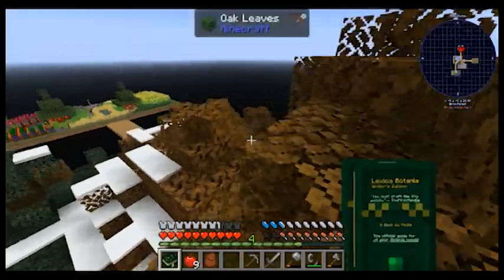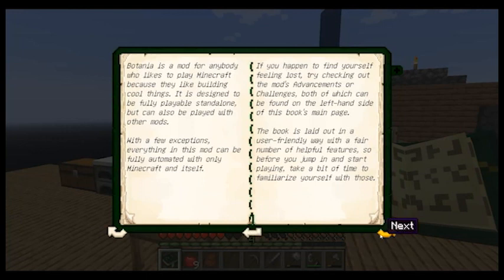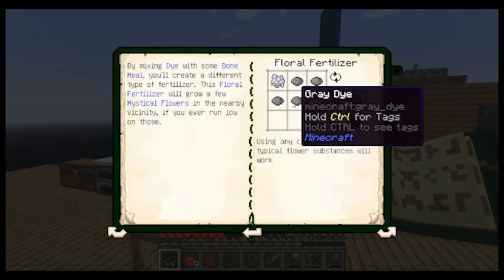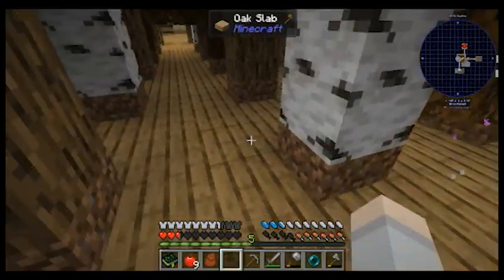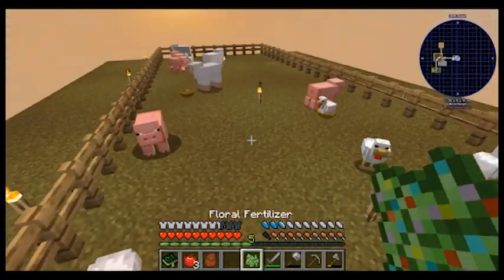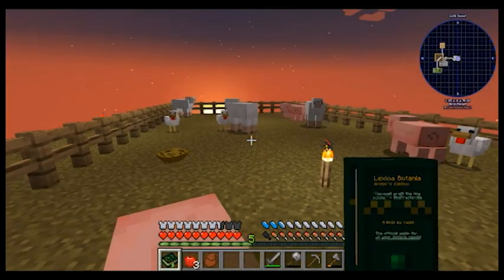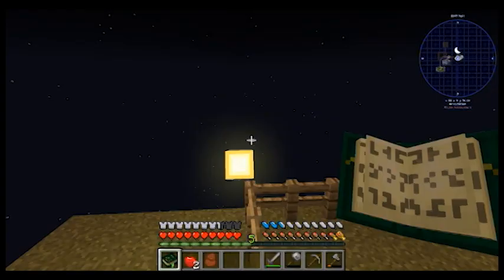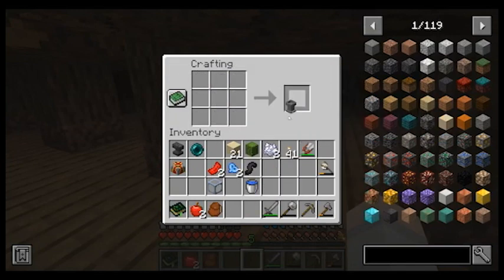Skyfactory V Episode 15: Petals Beneath Me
The start of Botania and the unfortunate news of an unavailable mod.
Finished with the 1.2 version of this modpack. Join me as I test this modpack myself to find any bugs that need to fixed.